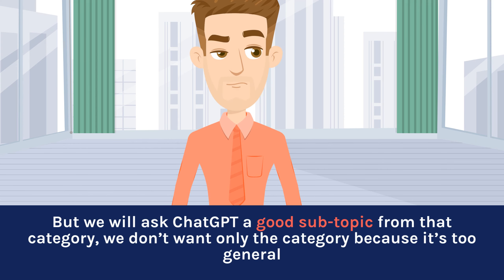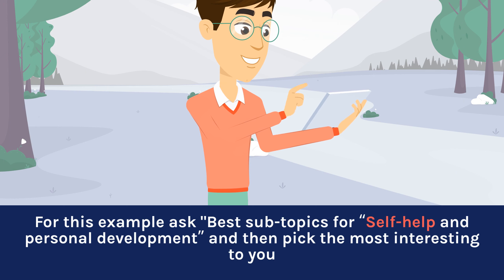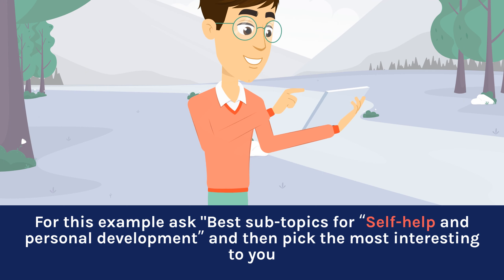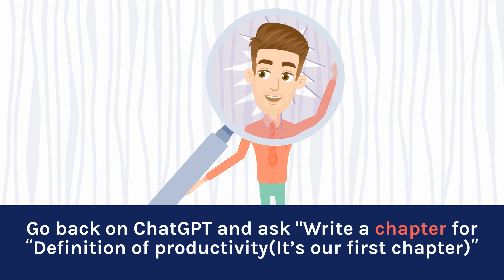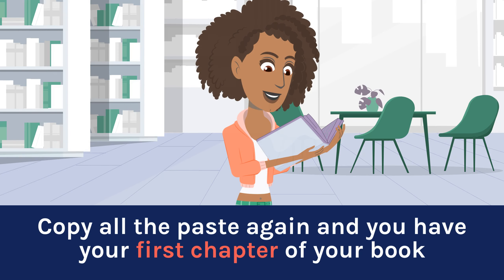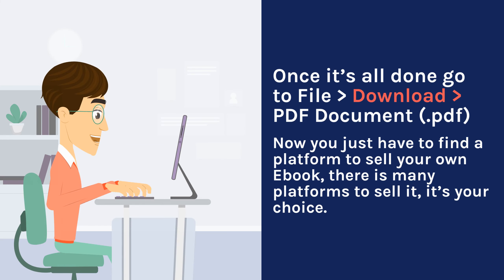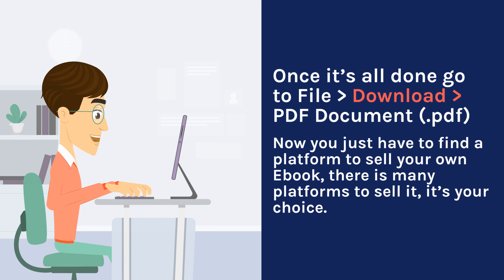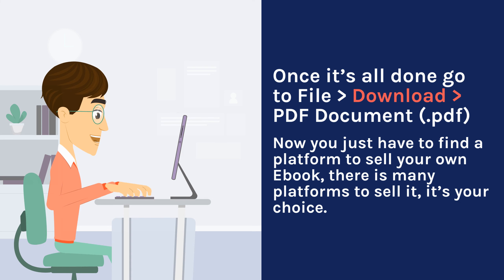How To Use ChatGPT to Create Ebook & Earn More